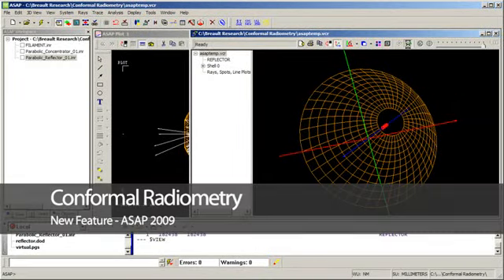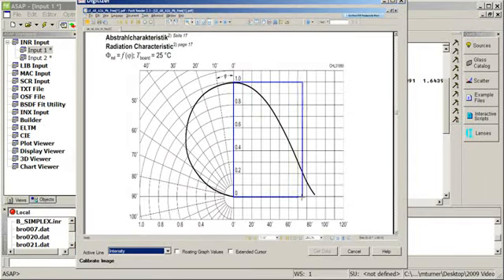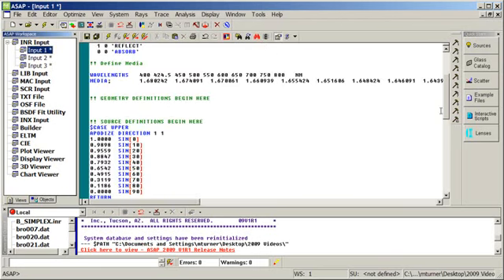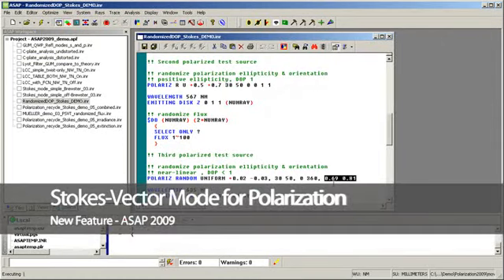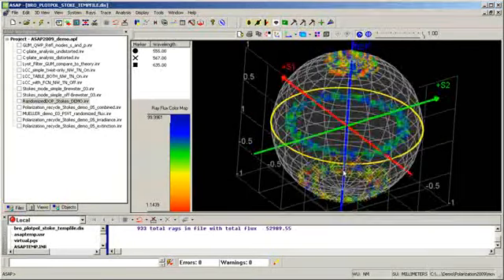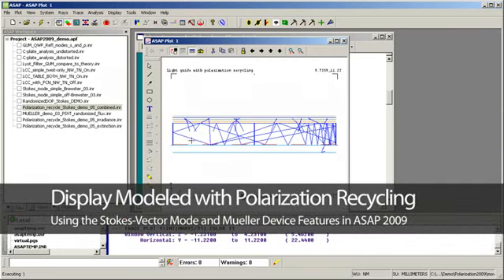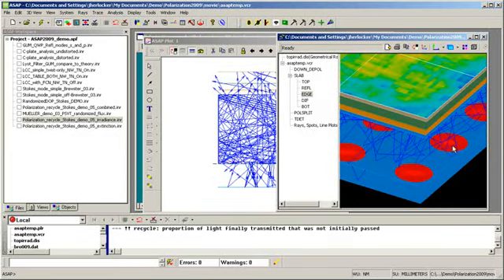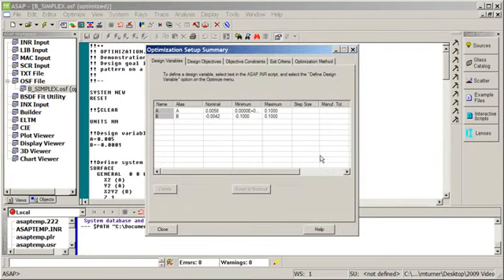aboutAsap_08_highlights2009